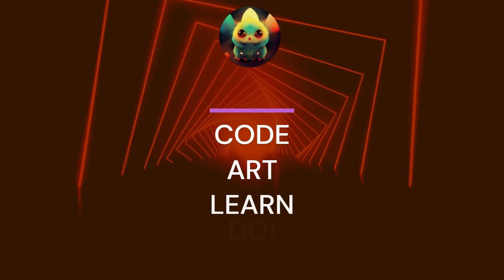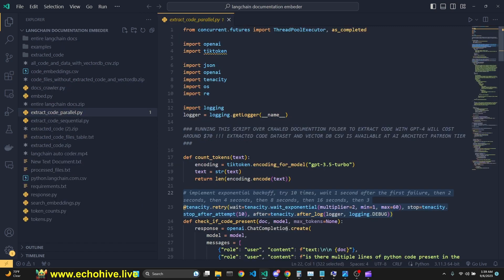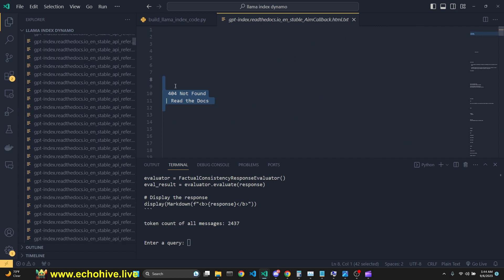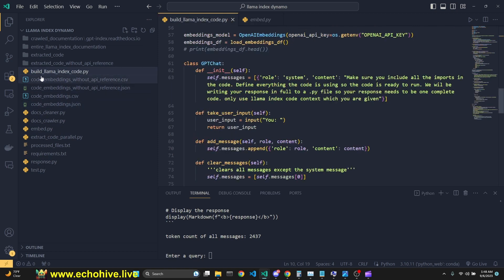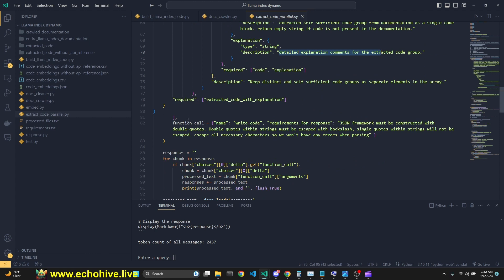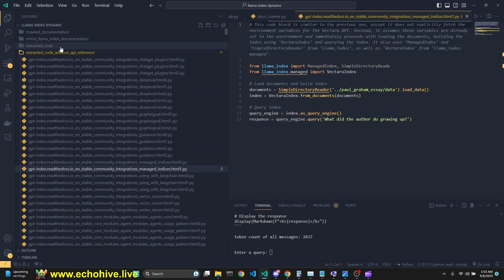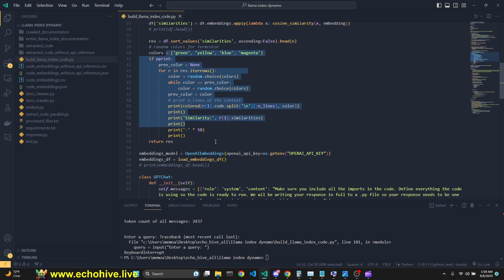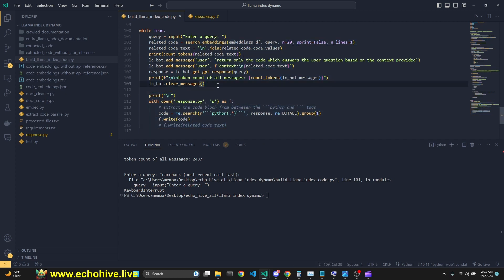GPT-4 Codes near perfect Llama Index code using Vector DB from documentation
We will learn about how to crawl a documentation website. Extract self sufficient code blocks along with generated explanations and create a dataset of the entire Llama-Index documentation. Then we will embed it and search over it using similarity search and let GPT-4 generate entire Llama index applications from simple descriptions

Extracting self sufficient code chunks cost $30 in API usage. You can download them below ⬇️⬇️⬇️

CHAPTERS:
00:00 Intro
00:34 DEMO
02:43 Code Download
03:34 Documentation Crawler Code overview
04:09 Docs cleaner code overview
07:11 Code Extractor explanation and review
09:45 With vs Without API reference?
10:26 Embedding file code overview
11.18 echohive AI Academy website
11:46 Building Llama index applications file review